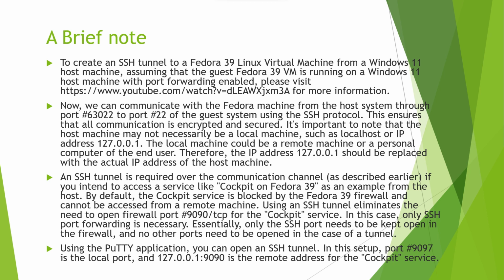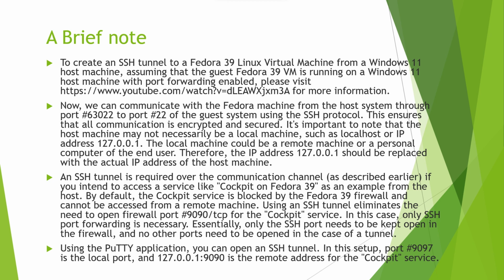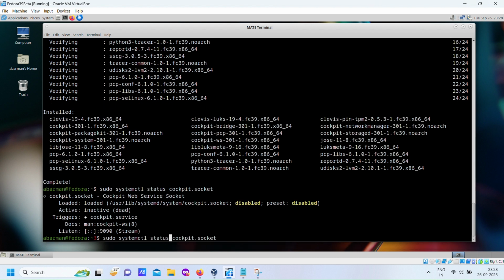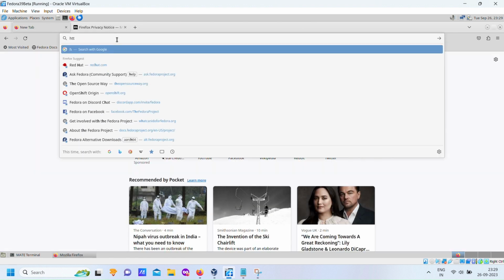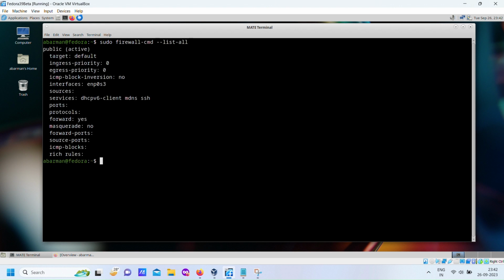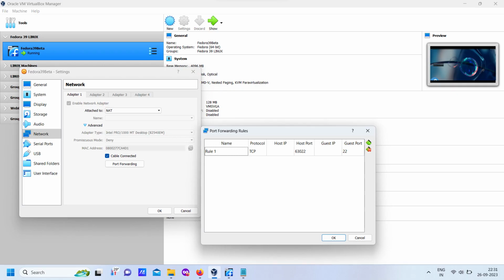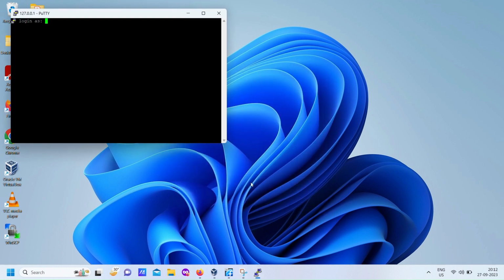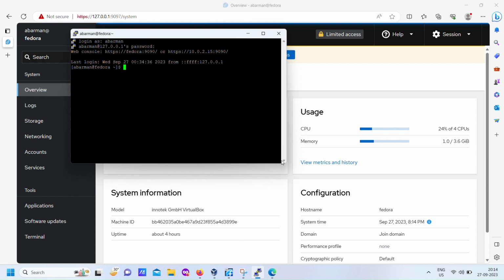How can I set up SSH tunneling to a Fedora 39 LINUX from a Windows 11 computer?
The video titled "How can I set up SSH tunneling to a Fedora 39 virtual machine from a Windows 11 computer and install the Cockpit Service on Fedora 39?" offers a concise yet informative guide to a crucial aspect of server management and remote administration.

SSH tunneling is a vital skill for securely accessing and managing servers, and this video addresses it within the context of connecting a Windows 11 computer to a Fedora 39 virtual machine. The SSH tunnel ensures data integrity and privacy during the connection process, making it a fundamental technique for system administrators.

Moreover, the video takes it a step further by demonstrating the installation of the Cockpit Service on the Fedora 39 machine. Cockpit is a web-based graphical interface for server management, simplifying tasks such as monitoring system performance and configuring settings. This addition enhances the user's ability to manage the Fedora 39 server efficiently.

By combining SSH tunneling with the installation of Cockpit, this video equips viewers with the knowledge and skills necessary to securely access and manage their Fedora 39 virtual machine from a Windows 11 computer. It's a valuable resource for both beginners and experienced administrators looking to streamline their server management processes while maintaining robust security measures.